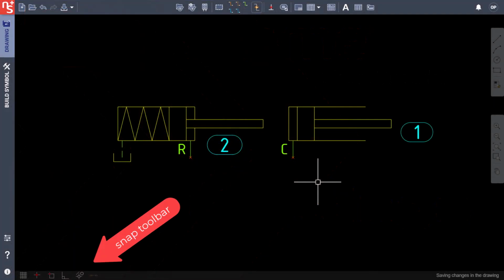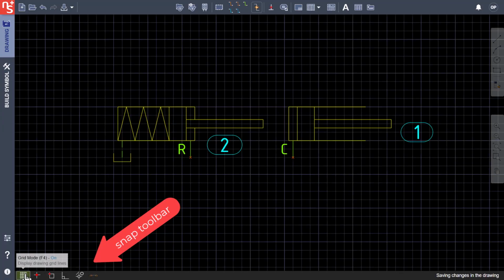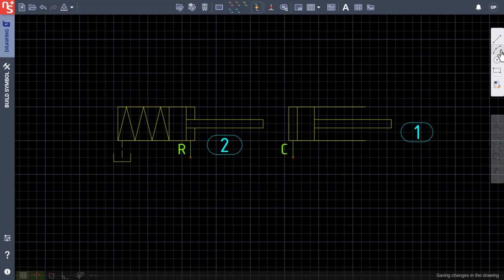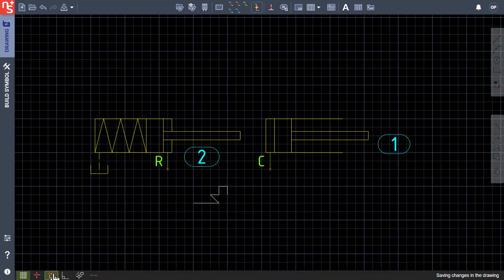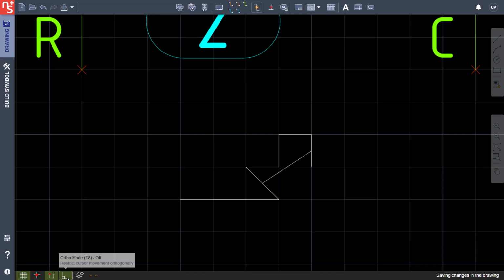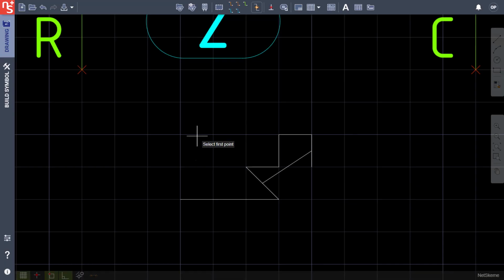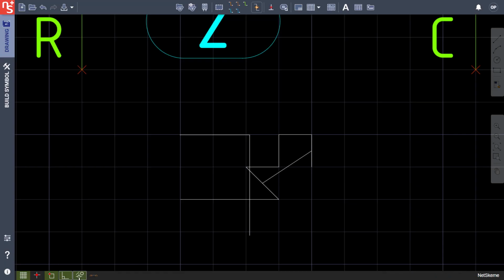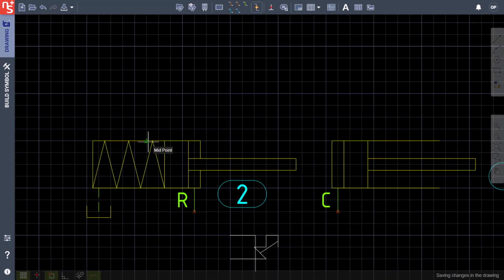How to Navigate Snap Settings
Learn how to understand the snap toolbar in NetSkeme